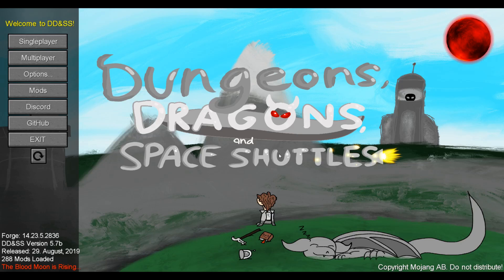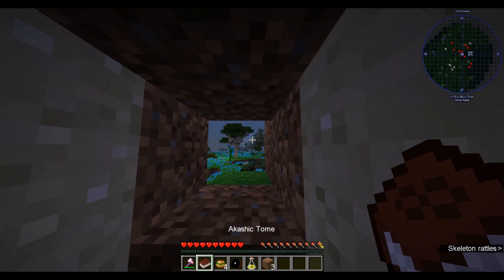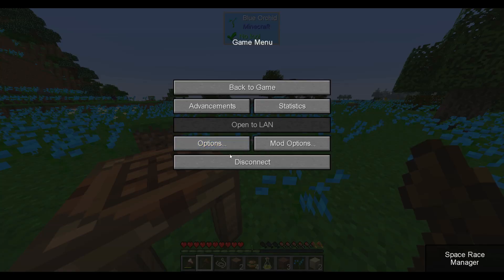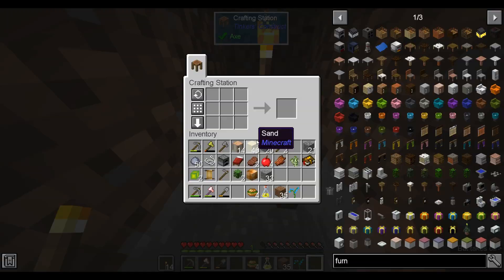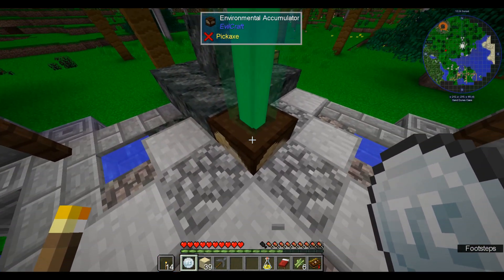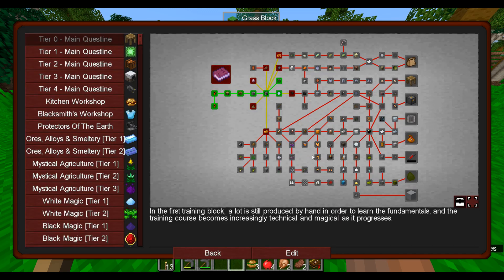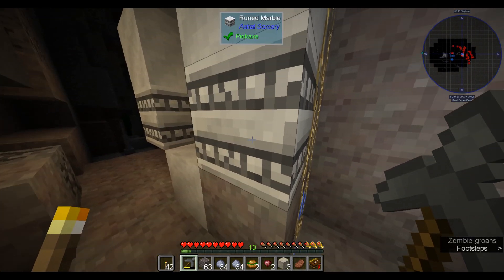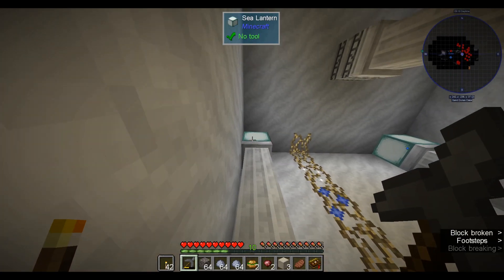Dungeons, Dragons, and Space Shuttles EP01: Everything Hurts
Dungeons, Dragons, and Space Shuttles (also known as DDnSS) is the latest take on the "Expert Mode" style of modpack for Minecraft 1.12.2. Get it

I have some audio cutouts in the first couple minutes. Eventually, I'll learn that trying to record voice on the loading screens is going to do this to me...